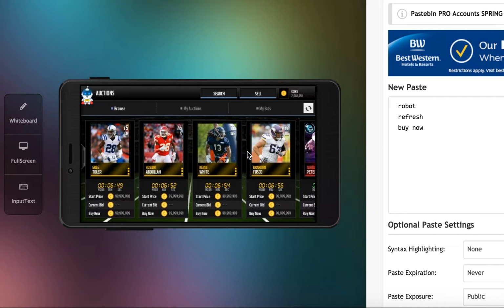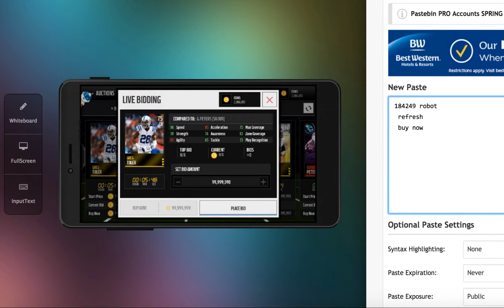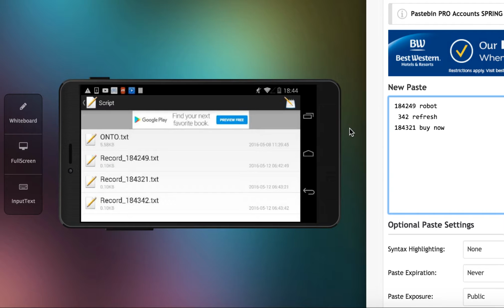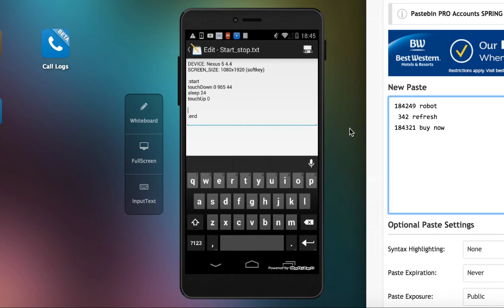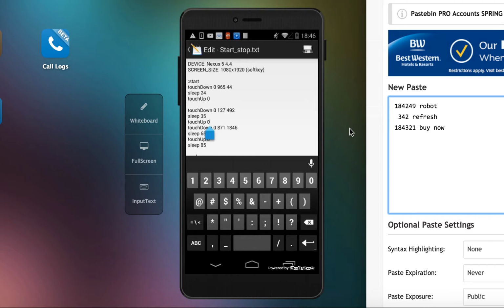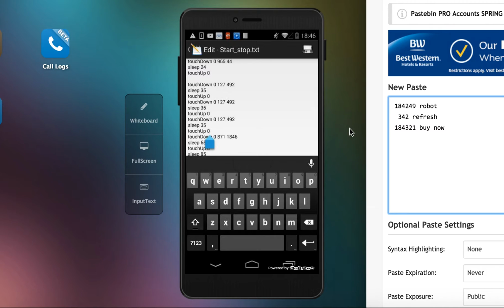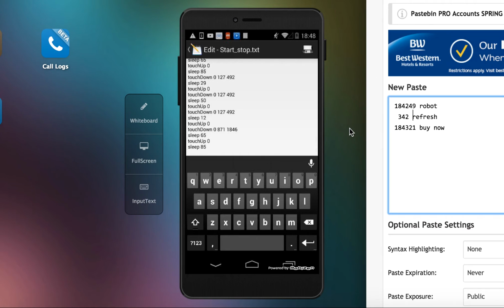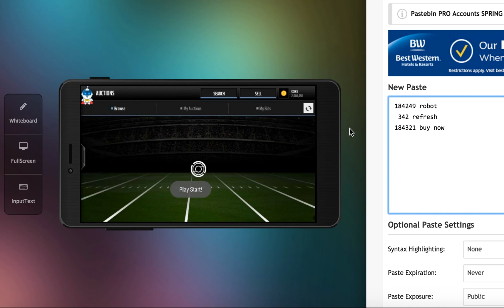How to Make a Madden Mobile Start/Stop Bot || Accel Fix Included!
Be sure to follow me on all social medias!